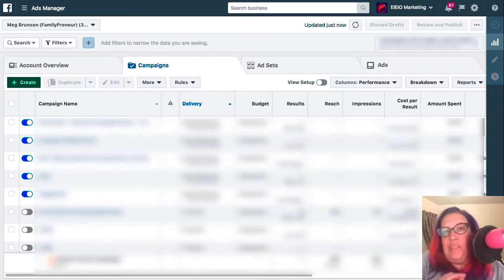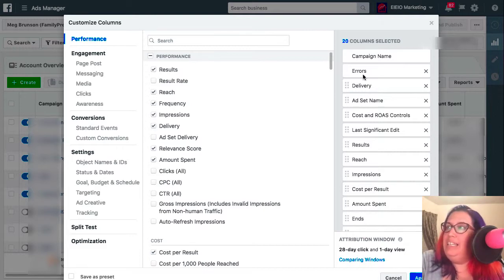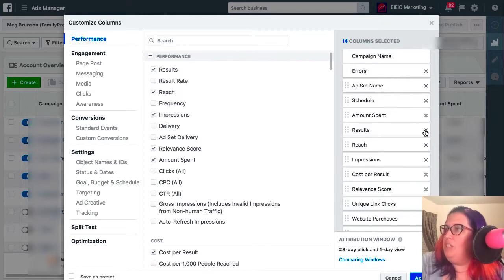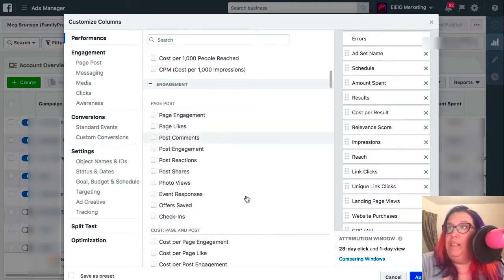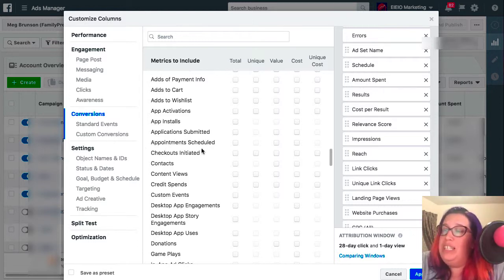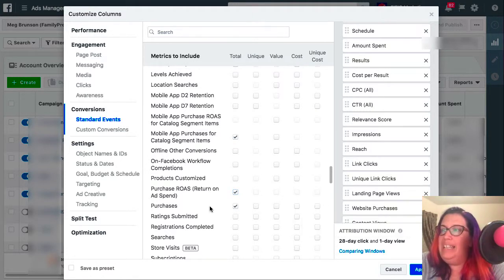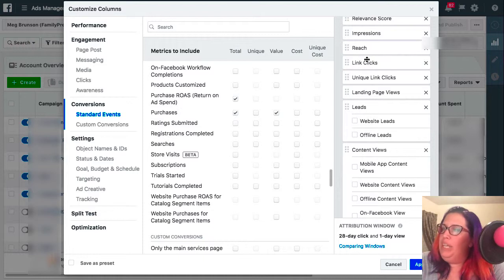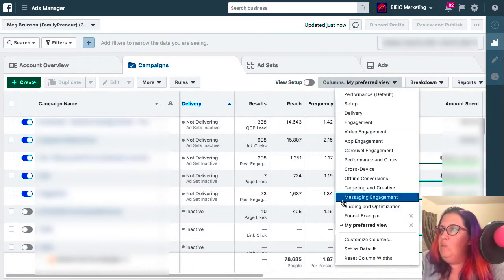Customizing Columns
This month we talked about the Facebook Pixel (what it is and why your business needs it), installing standard events, and installing custom conversions... today I am showing you how you can customize your columns in Facebook Ads Manager so that you can quickly and easily see all the numbers that matter most to you in a glance.

If you want some customized direction on how to set up your columns, or understanding what the numbers mean for your business, a strategy session with me would be a great option! Check out MegBrunson.com/strategy to book your session!